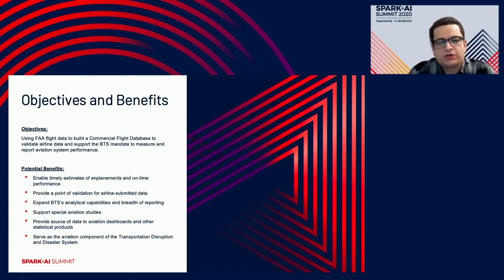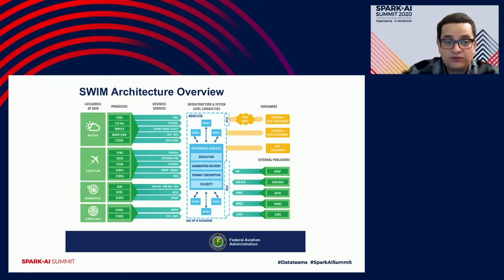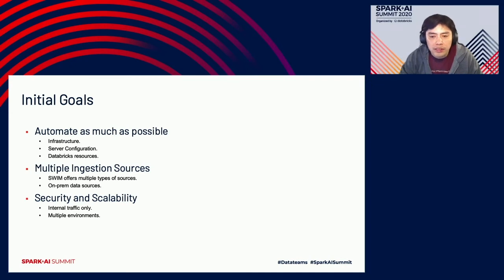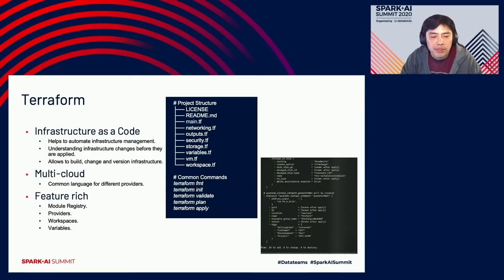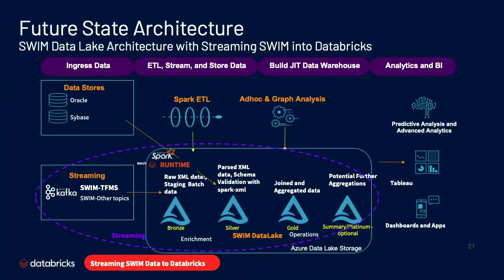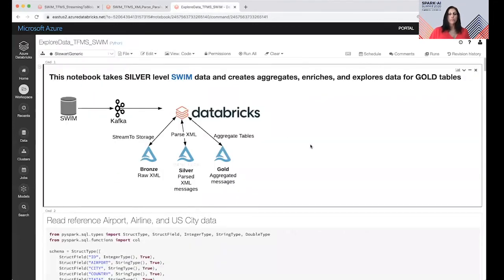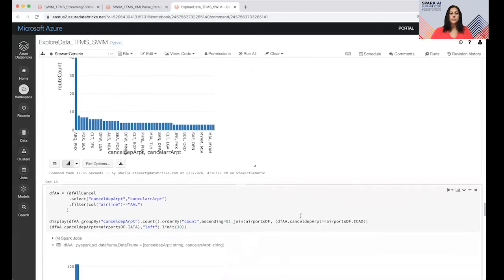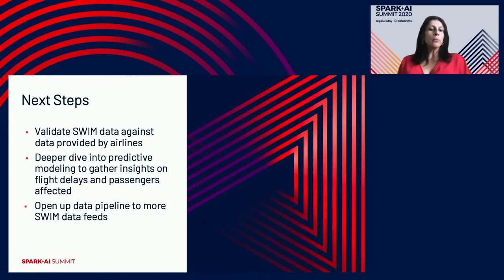Automating Federal Aviation Administration's System Wide Info Management Data Ingestion and Analysis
The System Wide Information Management (SWIM) Program is a National Airspace System (NAS)-wide information system that supports Next Generation Air Transportation System (NextGen) goals. SWIM facilitates the data-sharing requirements for NextGen, providing the digital data-sharing backbone of NextGen. The SWIM Cloud Distribution Service (SCDS) is a Federal Aviation Administration (FAA) cloud-based service that provides publicly available FAA SWIM content to FAA approved consumers via Solace JMS messaging. In this session we are going to show case the work we did at USDOT-BTS on Automating the required Infrastructure, Configuration, Ingestion and Analysis of the following public SWIM Data Sets:

-SWIM Terminal Data Distribution System (STDDS)
-Traffic Flow Management (TFMS)
-Time Based Flow Management (TBFM)

SWIM provides a lot of information which with proper validation and analysis you can discover interesting insights like:

-Number of flights
-Number of delayed flights
-Number of passengers affected by those delays
It could also be extended to analyze and predict multiple scenarios related to flights, airport and passenger behavior. Our initial solution leverages Azure Databricks, Apache Kafka and Spark-XML among others, but it is a flexible environment that could be extended to analyze more SWIM or similar streamed data sources, and since we are using Infrastructure as a code and Configuration Managements tools, it could be deployed and/or extended anywhere.